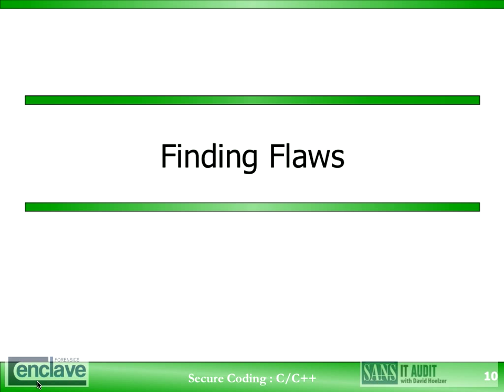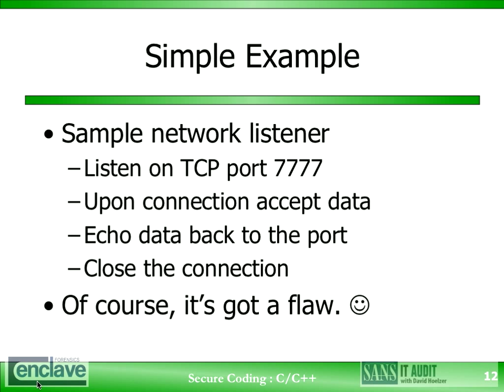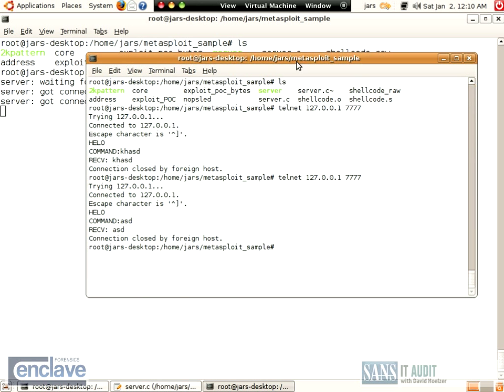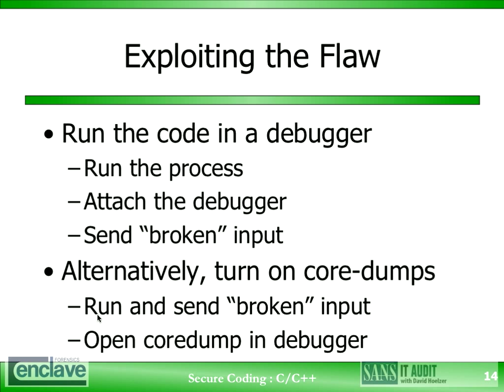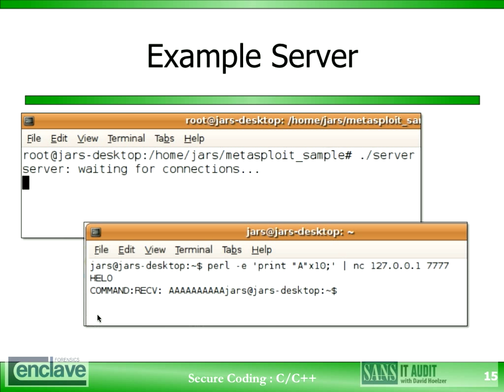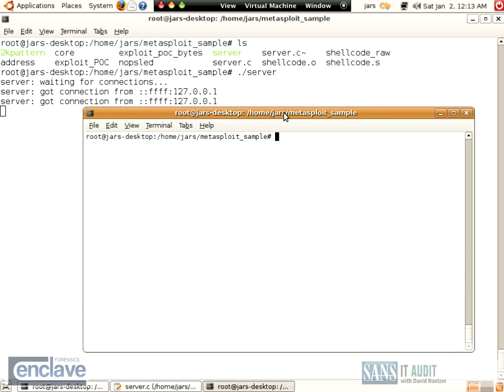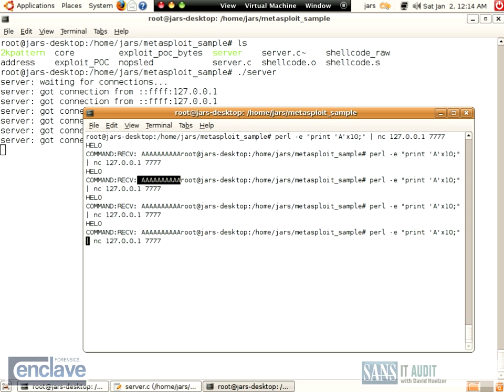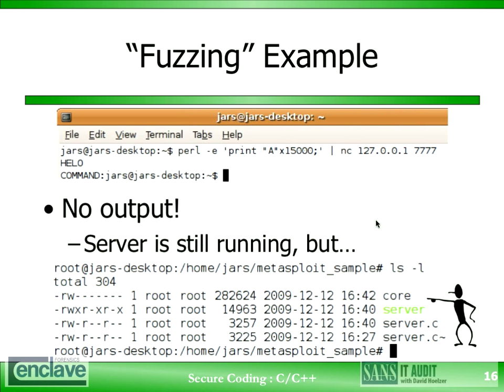Exploits - Part 2 - 1.mov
How to find vulnerabilities, write shellcode, exploit the vulnerability and finally turn it into a Metasploit exploit module! David Hoelzer is a Senior Fellow with the SANS Institute and author of the SANS Secure Coding in C/C++ course. He also regularly teaches incident handling, forensics and IT Audit courses for SANS

Buffer overflow tutorial